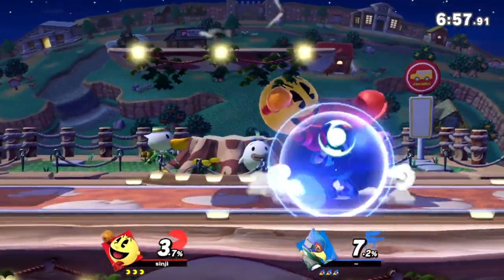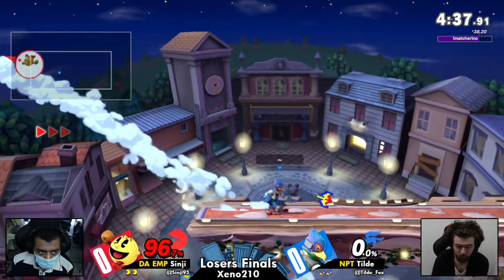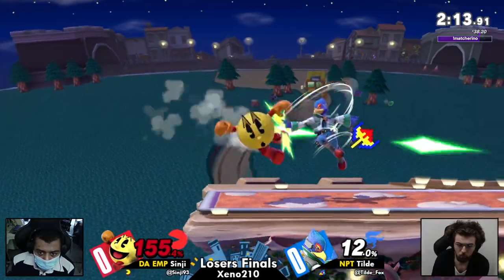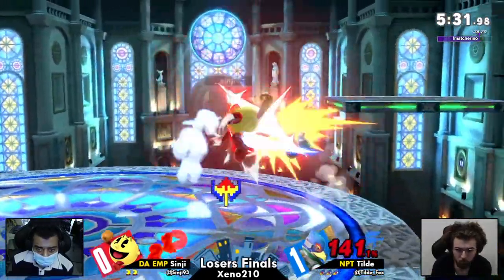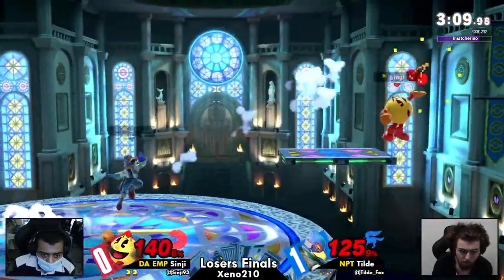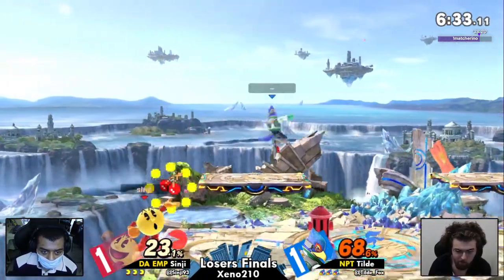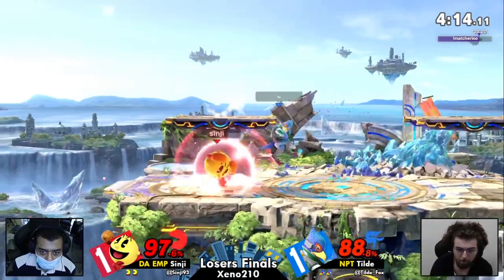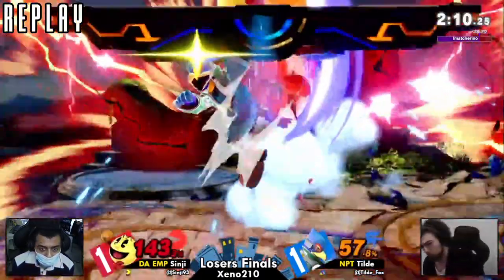[Smash Ultimate] Xeno210 (L.Finals) - NPT Tilde vs DA EMP Sinji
DA EMP | Sinji(PacMan Red) vs NPT | Tilde(Falco Light Green)

 - Xeno210
 - Aug 4th, 2021
 - 21 Ludlow St, NY NY, 10002

Commentators:
 - Munel (@ShoulderBash)
 - Gretch (@therealgretch)

Venue Fee: $8
Singles:   $7
Doubles:   $5

Venue Address -
21 Ludlow